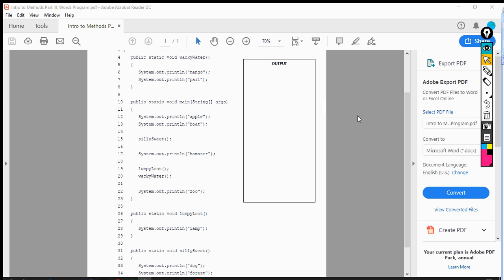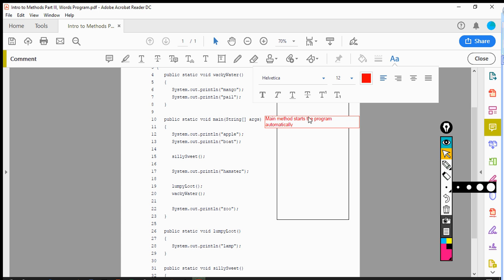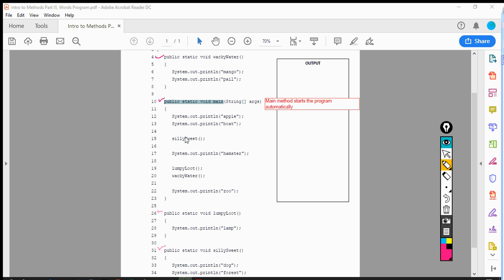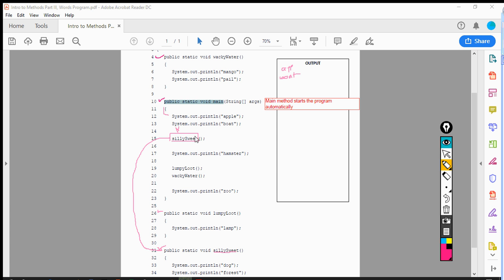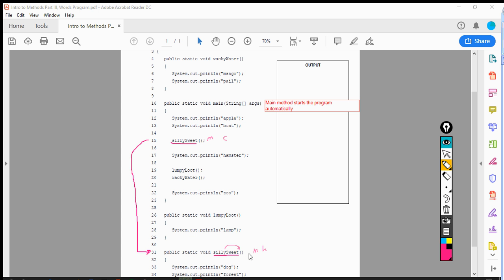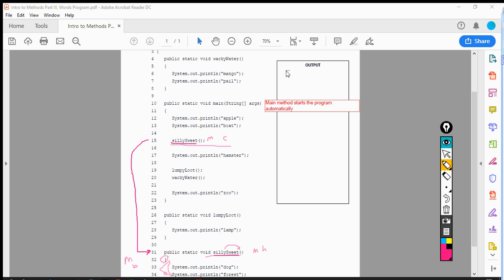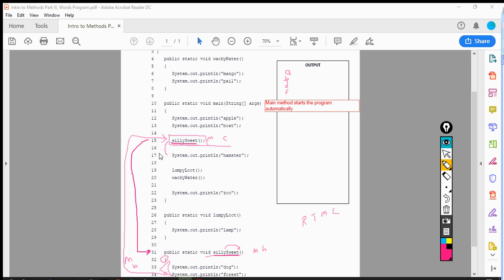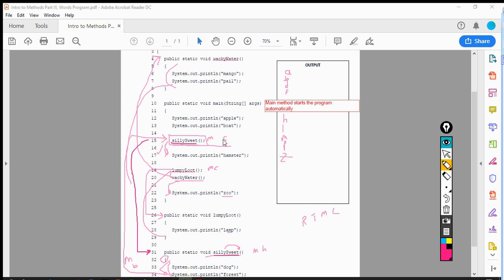Intro to Methods Part III Words program